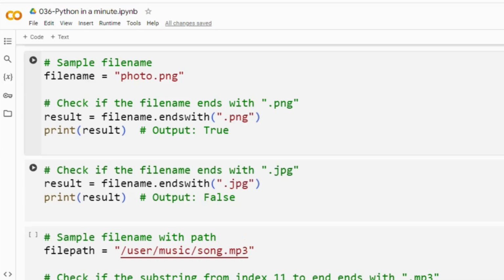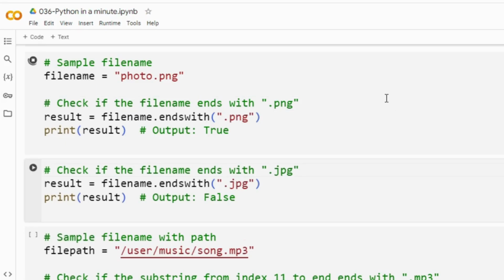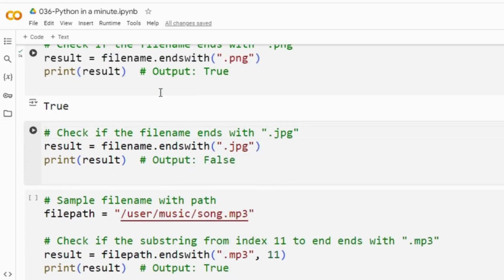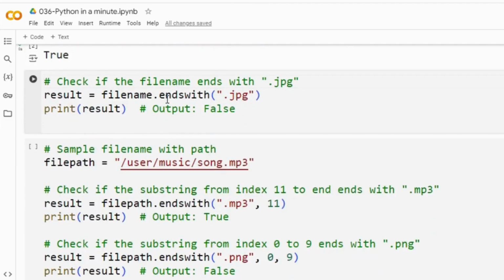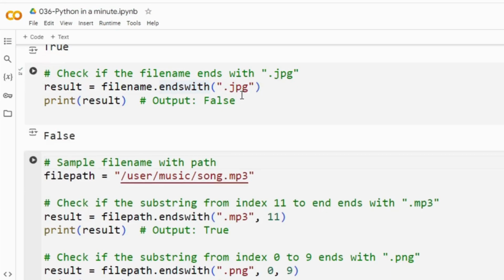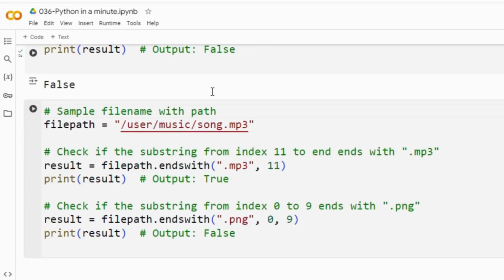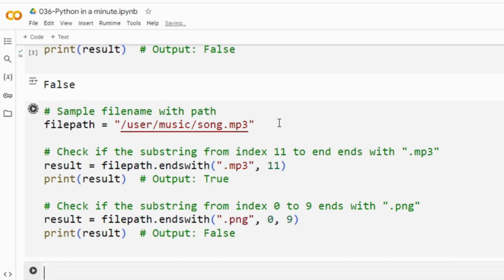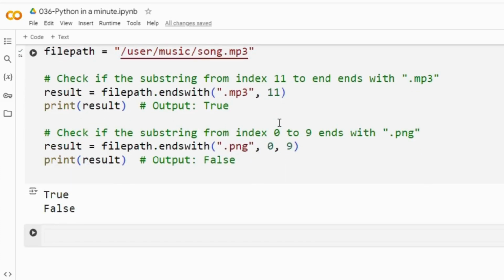str.endswith(suffix[, start[, end]]) - Check if Python Strings End with a Suffix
All about strings In python
str.endswith

If you only have a minute, you can still learn Python with Python in a Minute!

Unlock the complete code snippets for this series on our GitHub

Master Python coding essentials in no time!